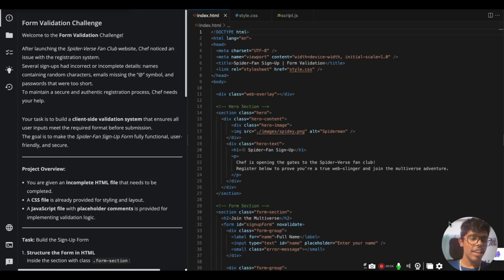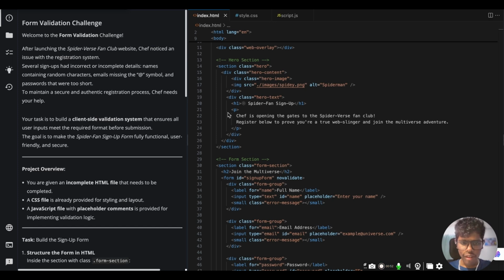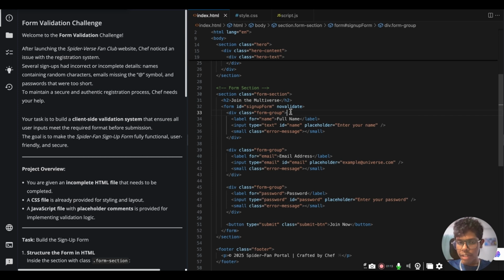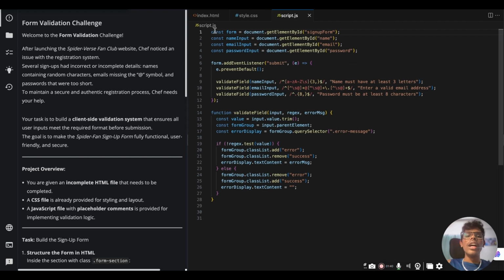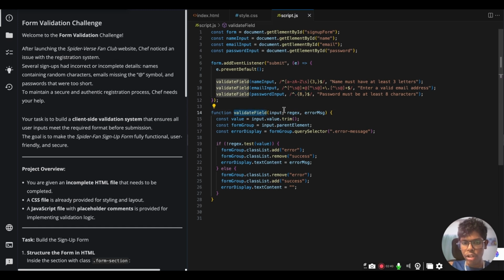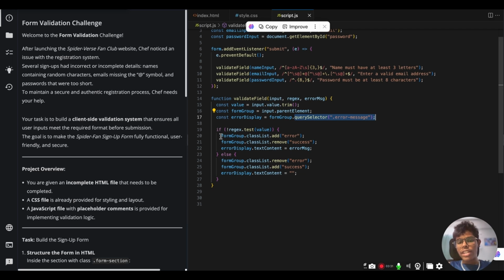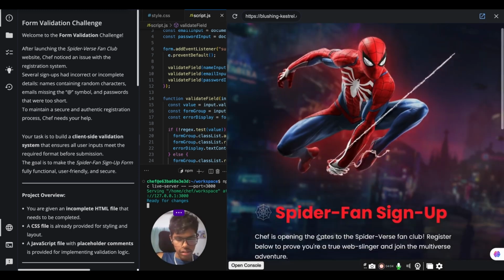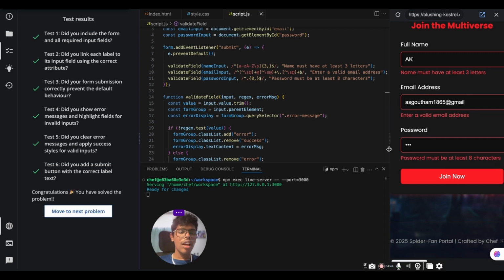Project 4: Form Validation | Weekend Dev 22 | Frontend Essentials Project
In this project, we add form validation using JavaScript.
Learn how to validate user inputs, handle errors, and improve UX with visual feedback.